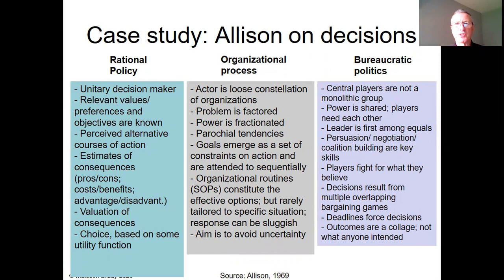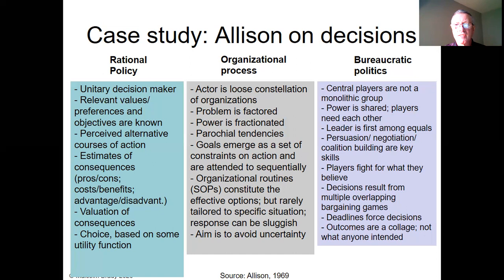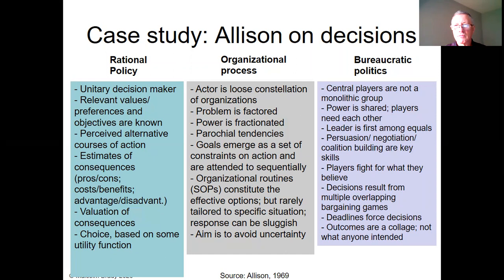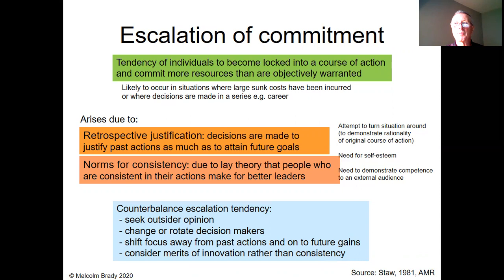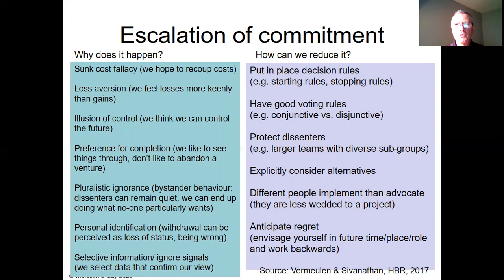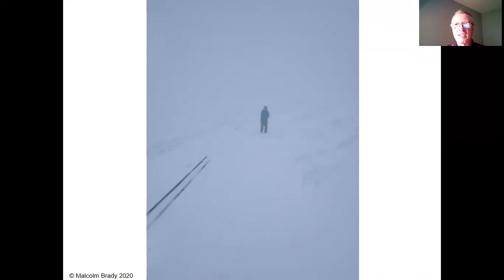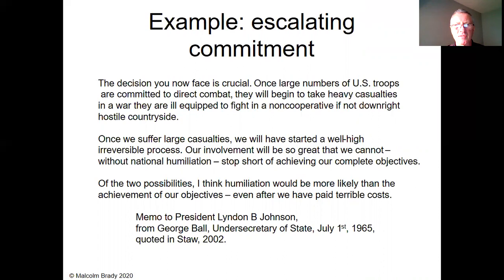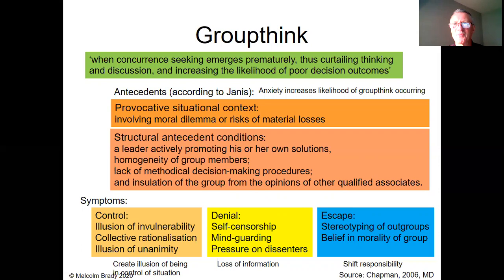Strategic decisions and when they can go wrong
This video examines rational and organizational decision making processes and ways in which they can go wrong: through escalation of commitment to a course of action and through premature concurrence aka group-think.